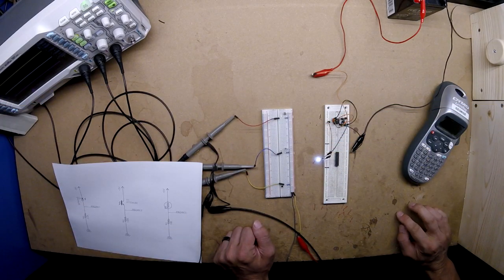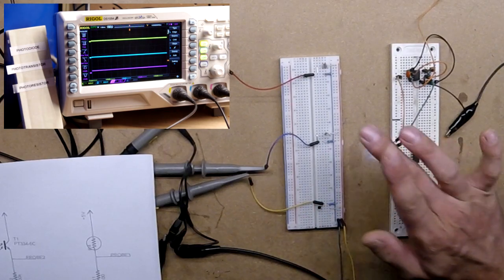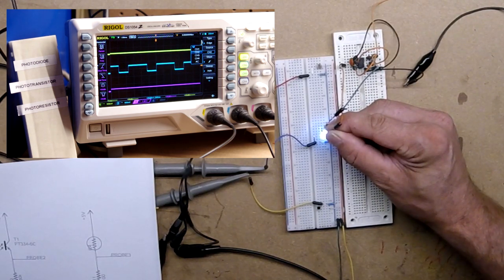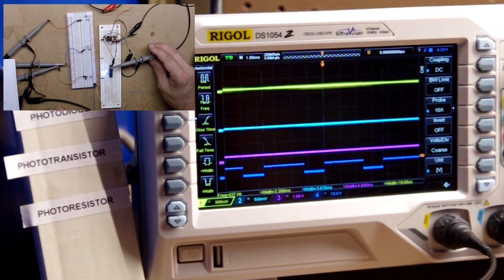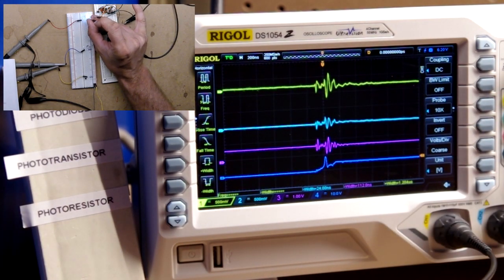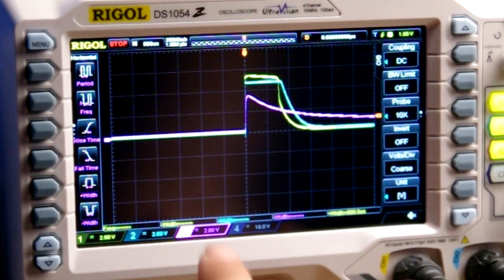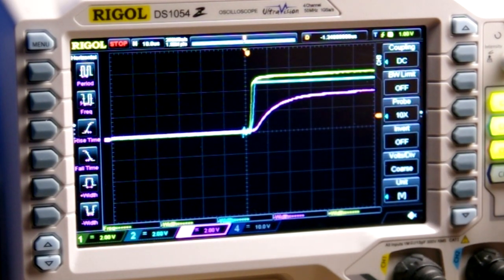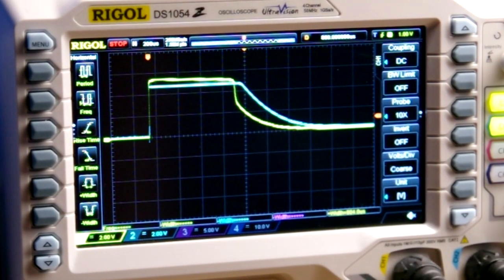Photodiode vs Phototransistor vs Photoresistor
A quick comparison of the response times from the above mentioned devices.